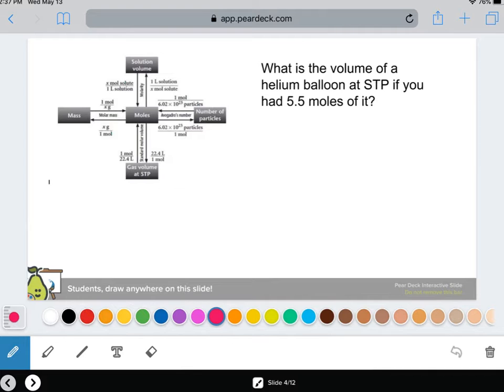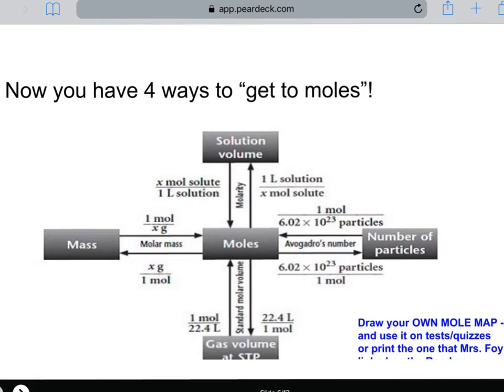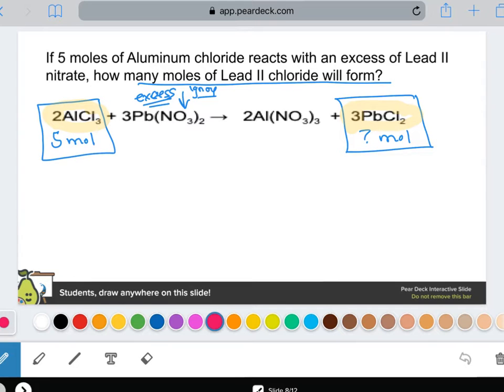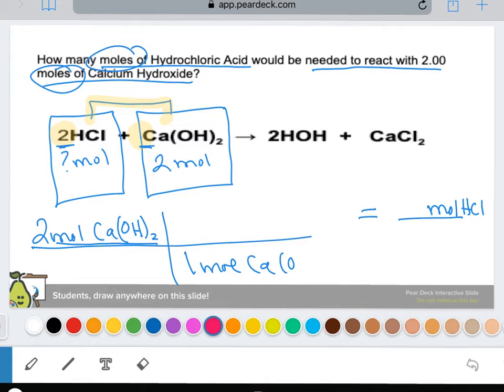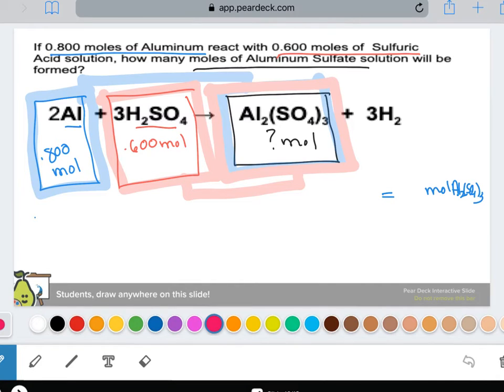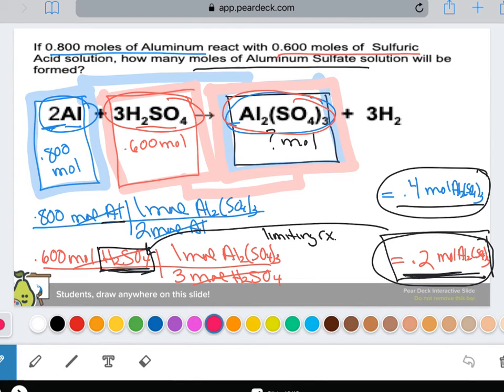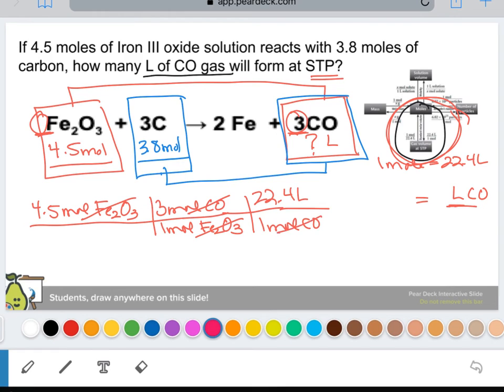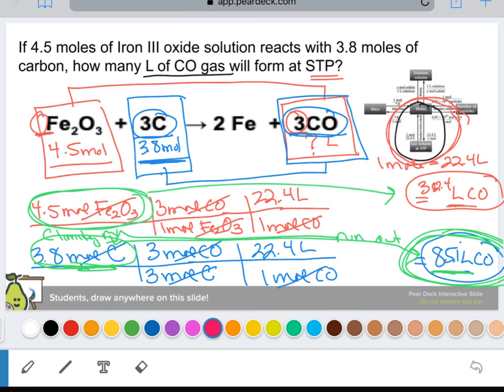Simple Stoich problems in moles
This project was created with Explain Everything™ Interactive Whiteboard for iPad. Mrs. Foy goes over some mole problems with all reactants in moles and with a balanced equations given. Some simple stoich questions and some limiting reactant problems given,